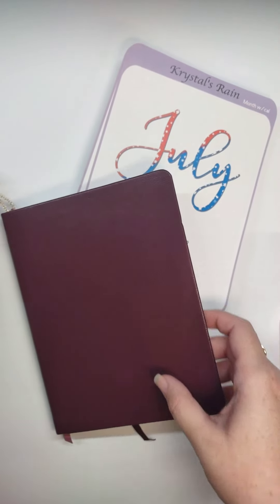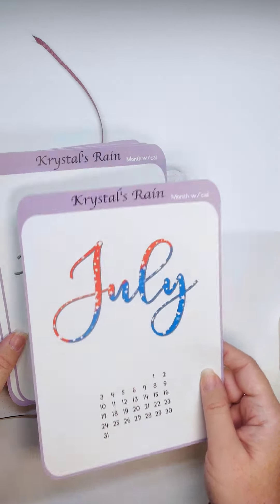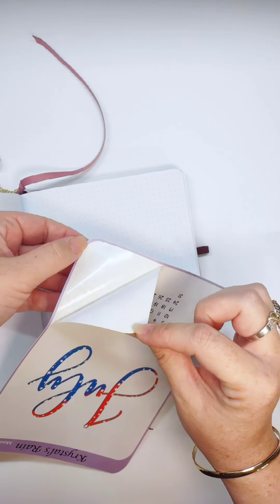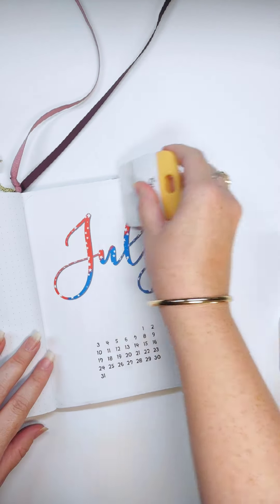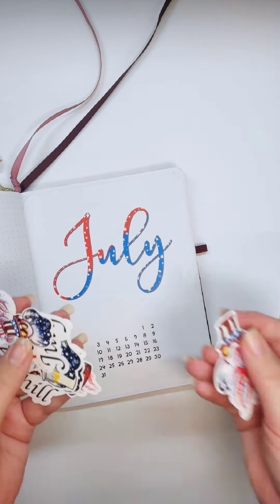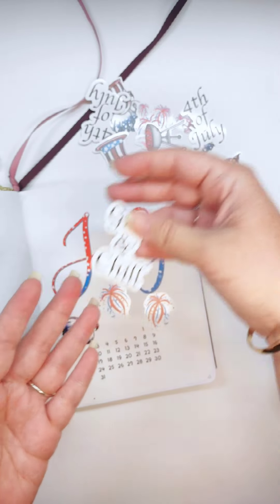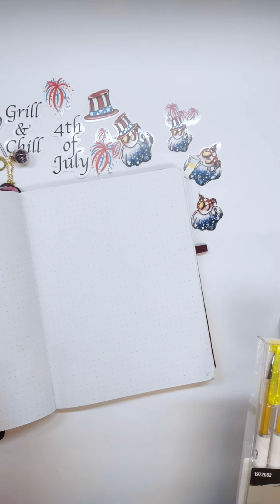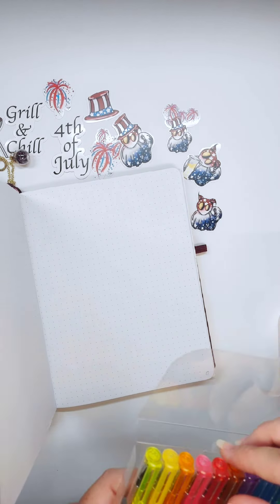July setup in my Bullet Journal ~PWM~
Hola people! In this video I will be setting up my July Monthly Cover Page and calendar in my bullet journal.  I am using stickers from my shopm .   If you see anything you're interested in you can find it in my Etsy Shop, KrystalsRain.   You can also check out other pictures and small videos over on my Instagram @krystalsrain.